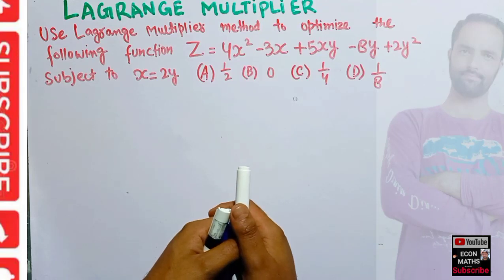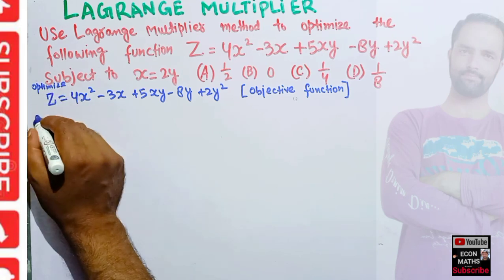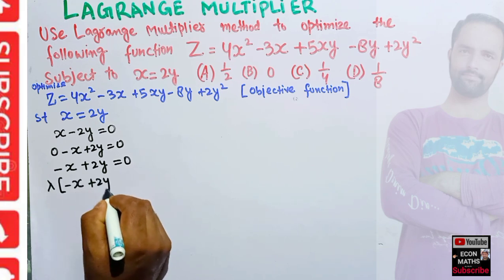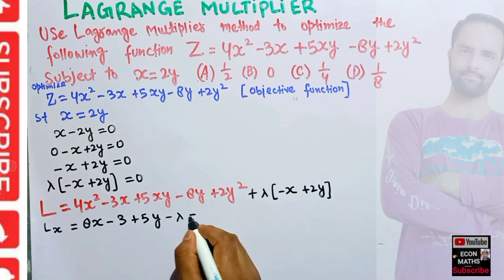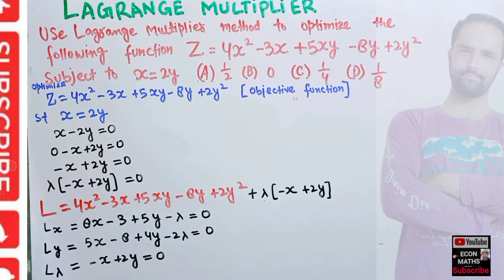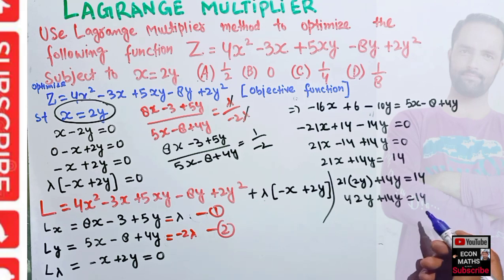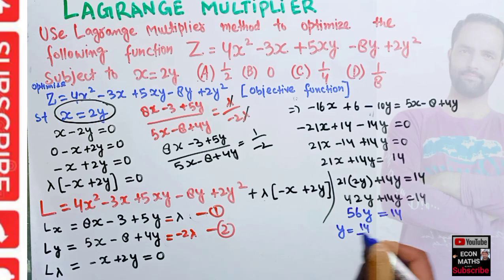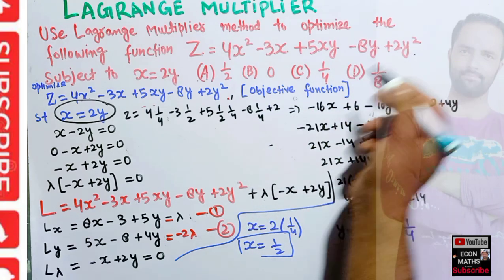Lagrange multiplier method of optimization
Use the Lagrange multiplier method to optimize following Function z= 4x² -3x + 5xy-8y + 2y² subject to constraint x =2y
Constrained Optimization